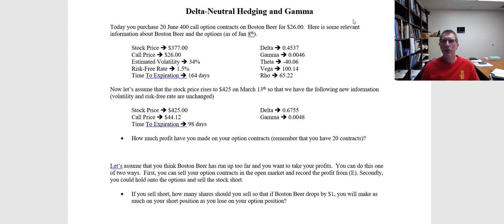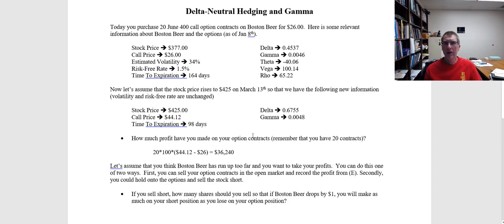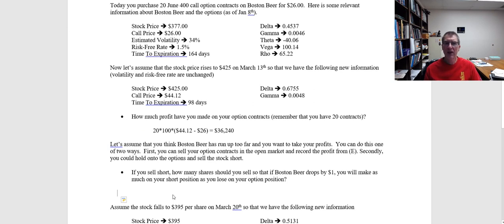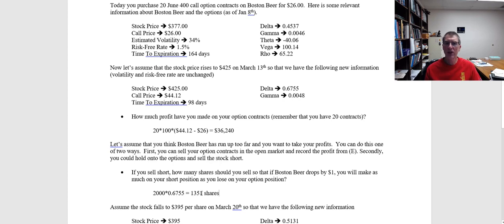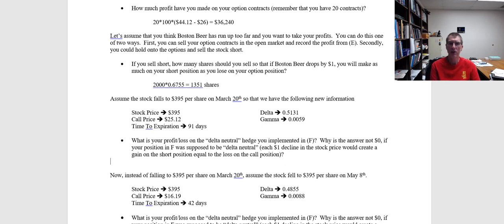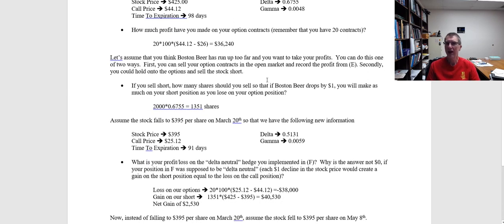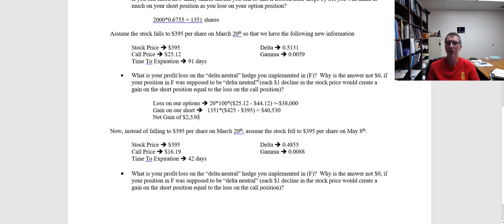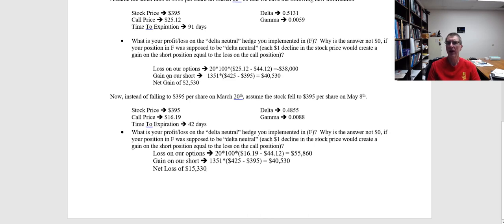Delta Neutral Hedging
This video walks through the process of delta neutral hedging with an example using Boston Beer data from January 2020.  A delta neutral hedge is a short-term strategy designed to take advantage of short-term price swings where the impact of delta (option sensitivity to price change in the underlying stock) and gamma (delta's sensitivity to price changes in the underlying stock) create an opportunity to profit off of price increases AND decreases that exceed the time decay.  The challenge is that if the price of the underlying stock doesn't move quickly, the loss from time decay will swamp any benefits from the impact of changing delta and the investor will lose money.